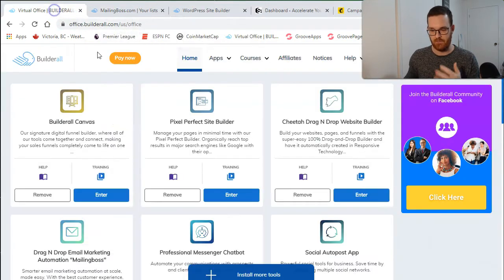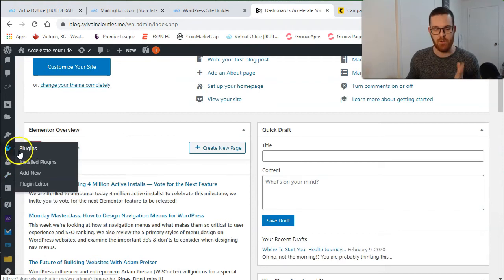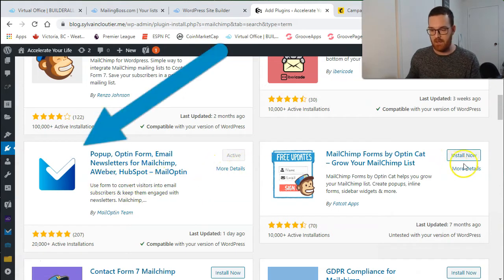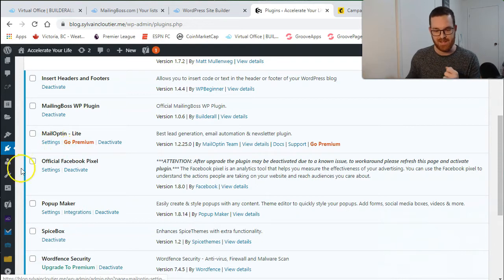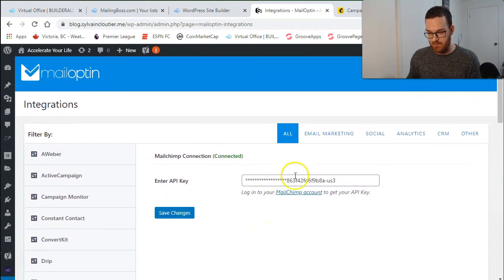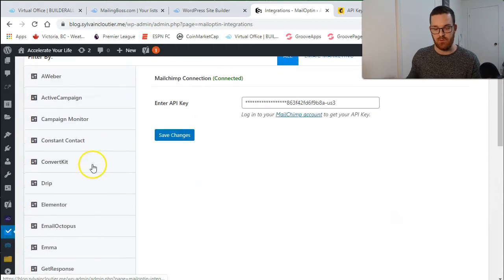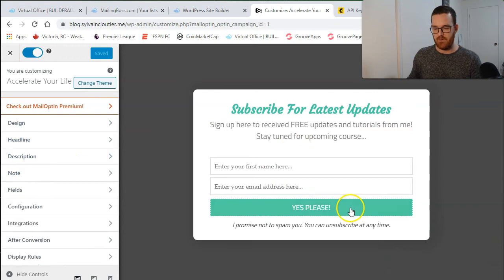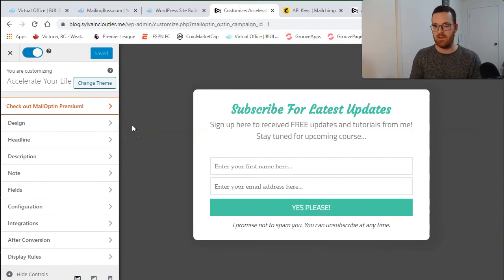How To Setup Your Blog Optin Using Mailoptin And Wordpress - For Beginners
★★★Get a 14 Day FREE Builderall Trial

In this video, I do a quick tutorial on how to setup your blog optin "lightbox" so you can capture emails and be able to share your newsletters and/or more. :)